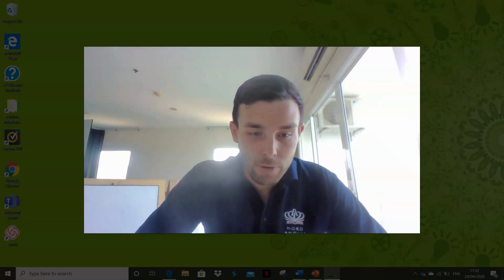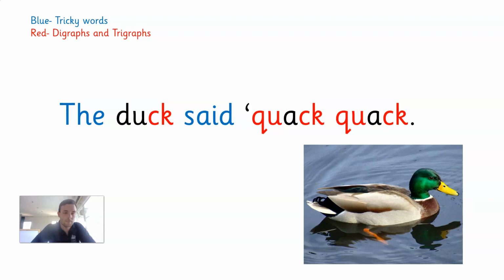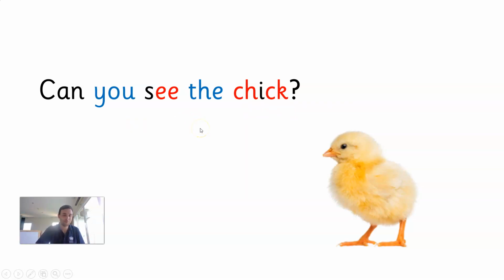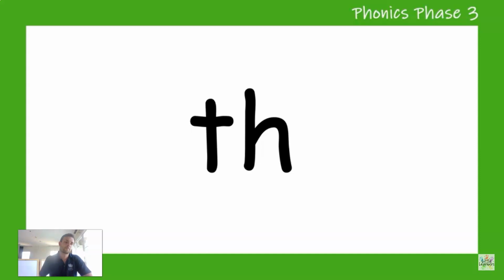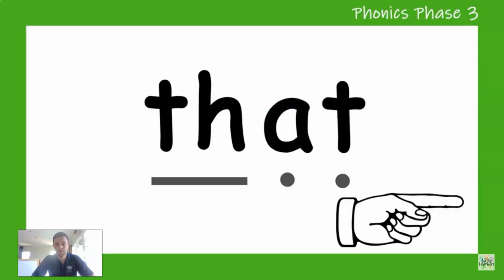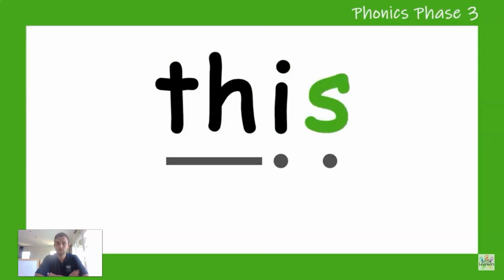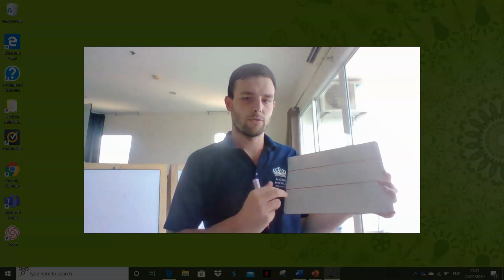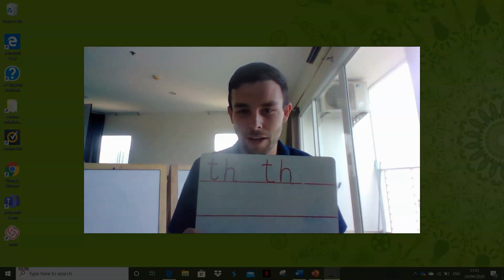Monday 27th April Phonics